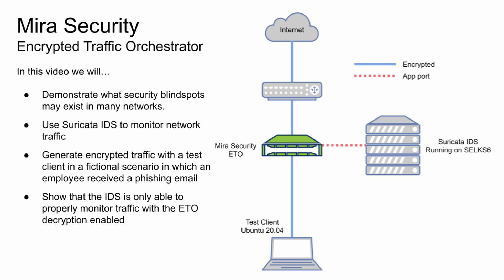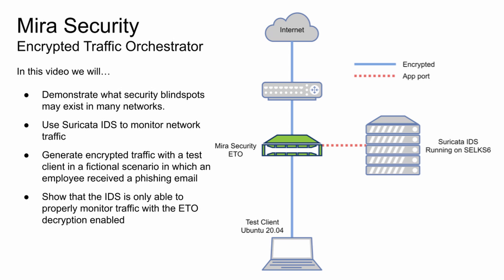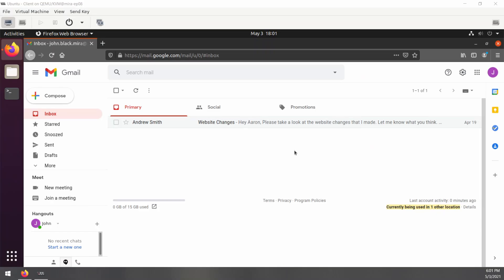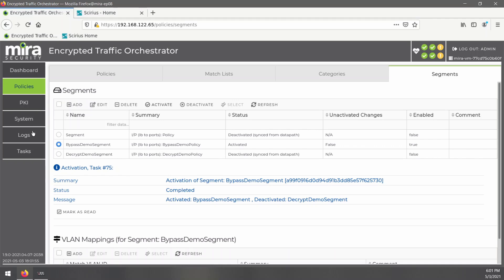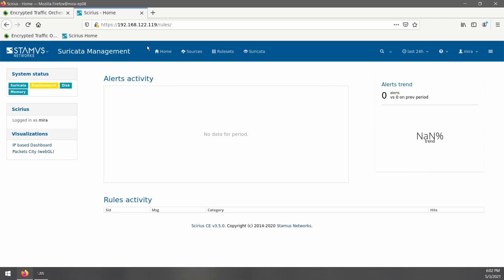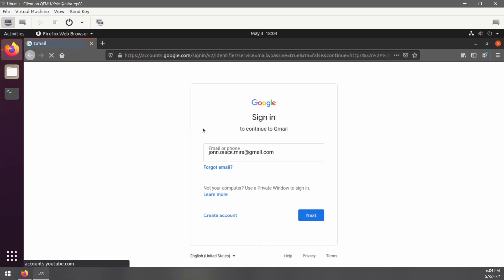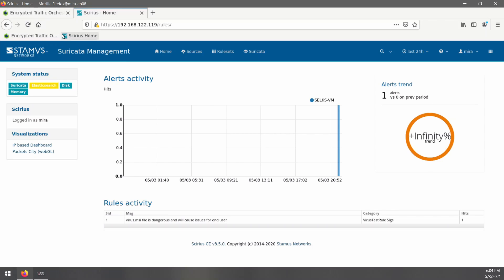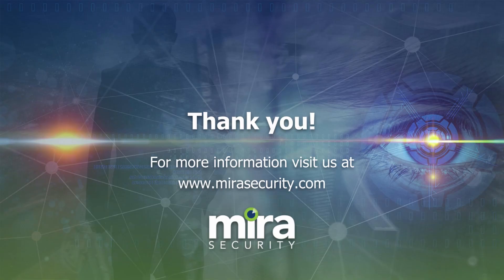Mira ETO Demo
In this video we see how Mira Security Encrypted Traffic Orchestration can enable your network security systems to properly monitor traffic and detect threats that they would otherwise miss due to encryption.